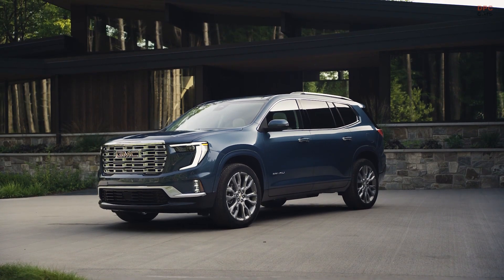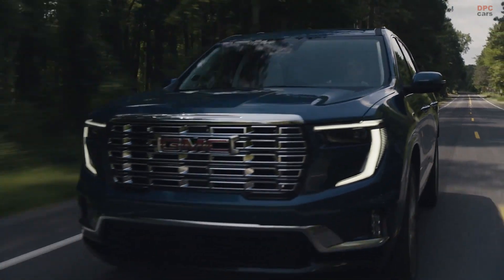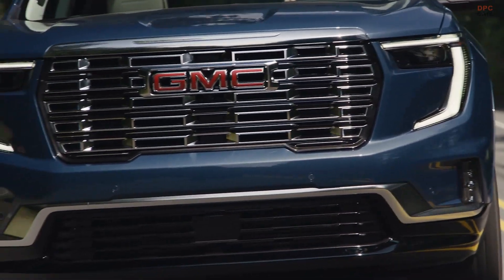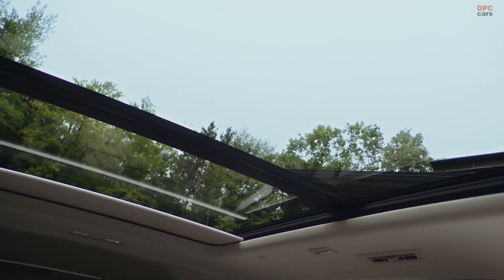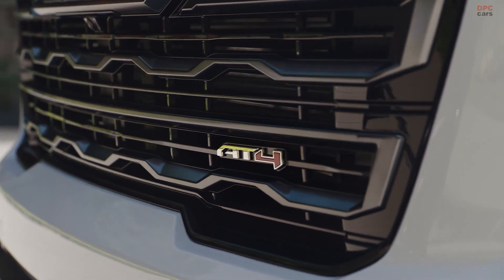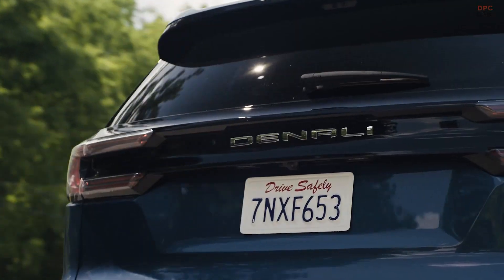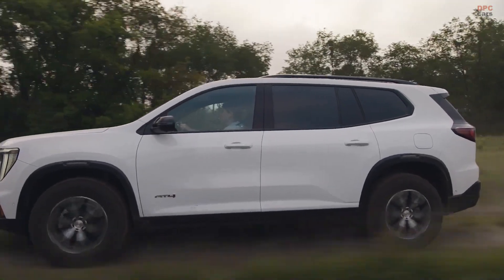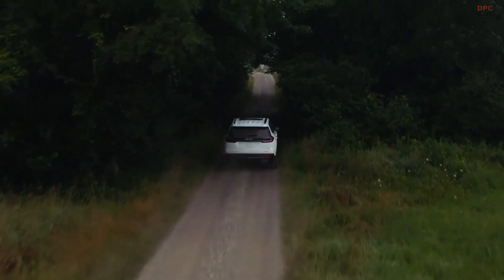2024 GMC Acadia Revealed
The GMC Acadia has occupied a distinctive niche, straddling the line between the standard midsize two-row and the more expansive three-row SUV segments. However, the spotlight now shifts to the fully revamped 2024 Acadia, confidently venturing into the latter category by expanding in size to align closely with its fully overhauled sibling, the 2024 Chevy Traverse. Beyond its amplified dimensions and upgraded performance, the Acadia introduces a distinctive blend of exterior and interior aesthetics.

The enlargement in size is indeed noteworthy. The wheelbase extends by a significant 10.6 inches, while the overall length stretches by 8.4 inches, and the overall height gains 3.2 inches. GMC proudly claims that these changes result in an impressive 80% increase in cargo space and a 27% expansion in second-row seating. This transformation effectively places the Acadia within the same size bracket as the Chevy Traverse, shedding its previous status as a more compact alternative.

However, it's vital to note that visual similarities between the two vehicles are sparse. The Acadia's front fascia boldly borrows from the GMC Sierra 1500, showcasing a commanding grille and striking C-bracket headlights. It departs from the Traverse's aggressive silhouette with sleeker flanks and the absence of a substantial C-pillar. The GMC design team meticulously reduced the size of this pillar, primarily to enhance visibility for third-row passengers. Conversely, the D-pillar stands prominently, accentuated by a body-colored finish, except for a strategically positioned black plastic panel that imparts a subtle wraparound effect to the rear window. Even the taillights feature a gloss black panel, seamlessly merging with the rear window and reducing the hatchback's visual bulk.

Yet, the true distinction between the Traverse and Acadia unfolds within their interiors. A unique dashboard graces the Acadia, entirely exclusive to this model. Underneath a horizontal cowl, the 11-inch instrument display merges seamlessly with a towering 15-inch vertical infotainment screen. Flanking this striking centerpiece are vertical air vents, giving the Acadia an imposing yet sophisticated aura. The column-mounted shifter is another distinguishing feature, freeing up valuable space within the center console for storage. Remarkably, there's an almost complete absence of parts borrowed from other GM offerings. In contrast to GM's upcoming electric vehicles, the Acadia will offer full Apple CarPlay and Android Auto functionality.

Moreover, individual Acadia models boast unique features. The upscale Denali trim and the off-road-focused AT4 trim make a return. The AT4 stands out with an extra inch of ground clearance, all-terrain tires on 18-inch wheels, a distinctive front bumper with a functional skid plate, prominent tow hooks, and amber marker lights reminiscent of the GMC Canyon and heavy-duty GMC Sierra models. The AT4 is adorned with black-painted accents on the exterior and rugged cloth materials on the seats. Mechanically, it features off-road-tuned shocks, a twin-clutch rear differential enabling torque vectoring and rear-axle lock-up, and a Terrain off-road mode coupled with hill descent control.

Conversely, the Denali trim exudes understated elegance with body-colored cladding and dark chrome trim on the grille and exterior components. It comes with standard 20-inch wheels, upgradable to 22-inch wheels, and greets approaching onlookers with animated lighting through sequential turn signal animations. Inside, it boasts real wood accents with laser-etched details and luxurious leather upholstery. Audiophiles will appreciate the available 16-speaker sound system, and Super Cruise is also on offer, extending to the AT4 and Elevation Premium trims.

Underneath the surface, the 2024 GMC Acadia relies on a single powertrain—a turbocharged 2.5-liter four-cylinder engine, bearing similarities to the 2.7-liter engine in GMC and Chevy pickup trucks. This robust engine generates 328 horsepower and 326 pound-feet of torque, surpassing the outgoing V6. This enhancement translates to a maximum towing capacity of 5,000 pounds, an increase of 1,000 pounds. The sole transmission is an eight-speed automatic, and buyers can opt for front-wheel or all-wheel drive. As previously mentioned, the AT4 variant distinguishes itself with the inclusion of a unique dual-clutch rear differential, standardizing all-wheel drive.

As pricing details for the 2024 GMC Acadia remain undisclosed, one can anticipate a modest increase over its predecessor, particularly given the singular powertrain option. Production is set to commence next year, with the Acadia arriving at dealerships early in 2024.